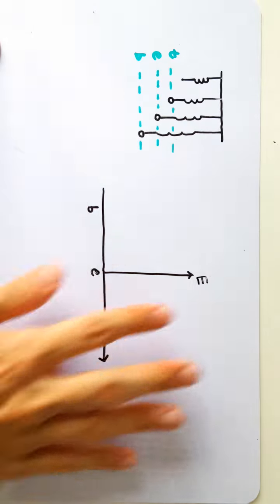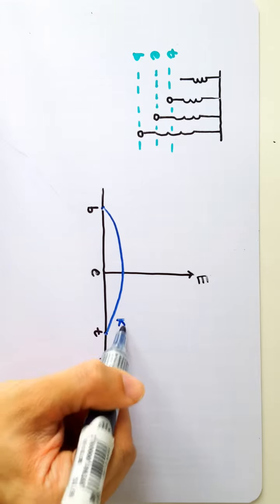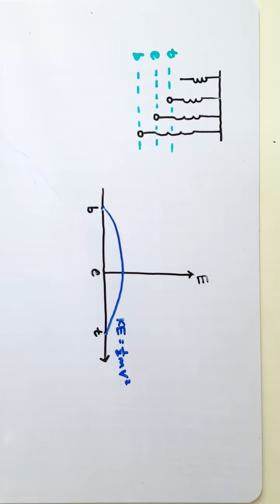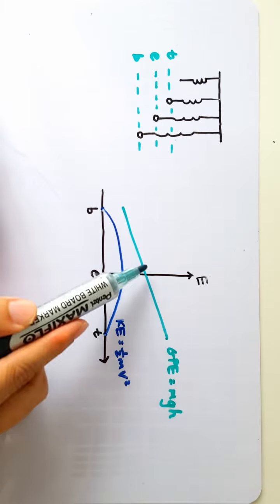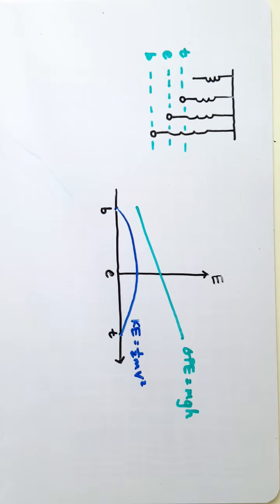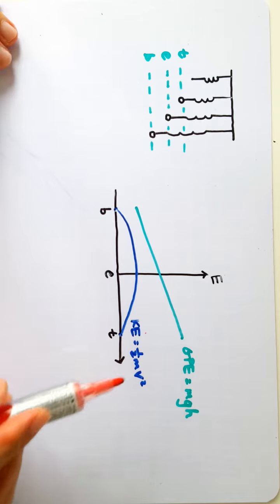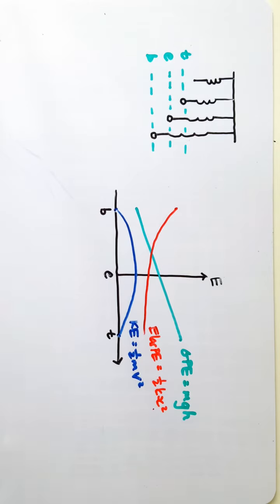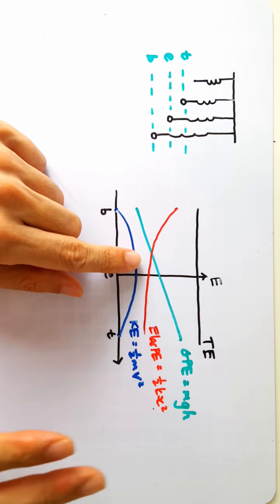2013 P1 Q15